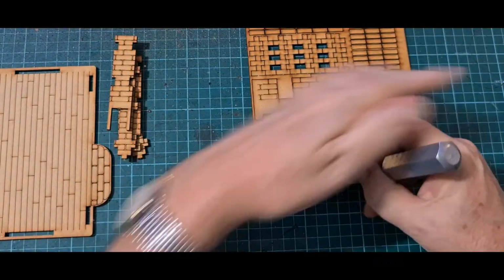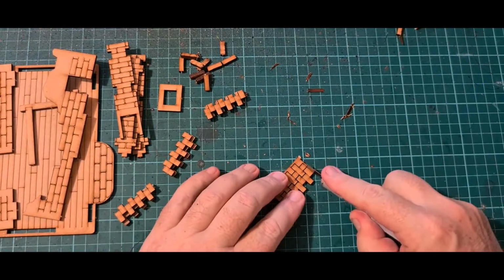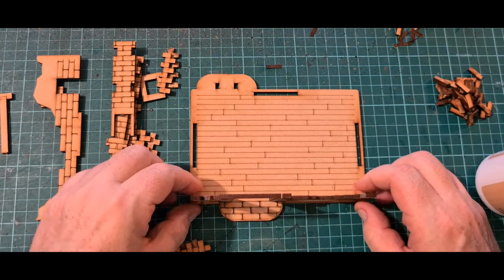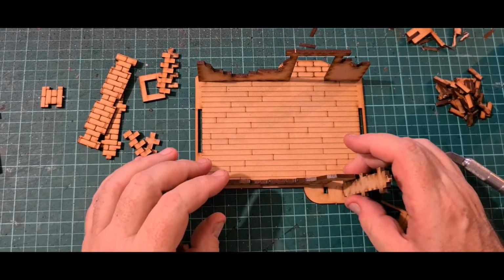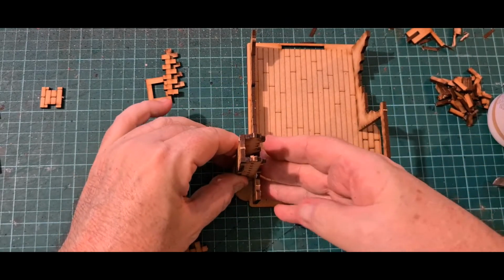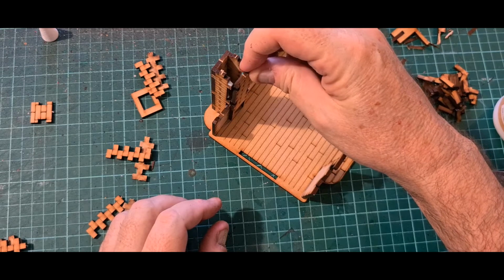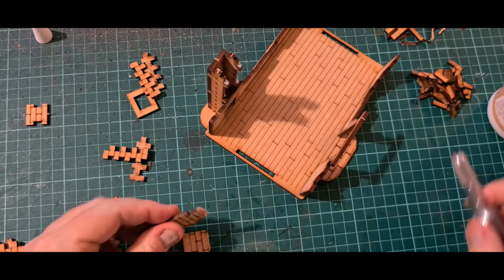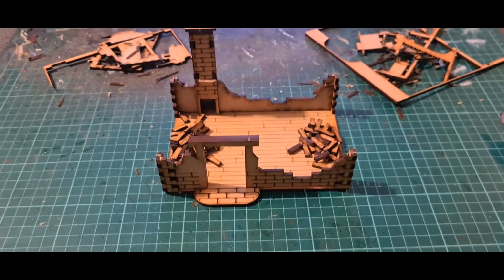Hobby Modelling - Ruined Cottage Build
Trying a new type of video to add to my repetoire.  MDF building and modelling.